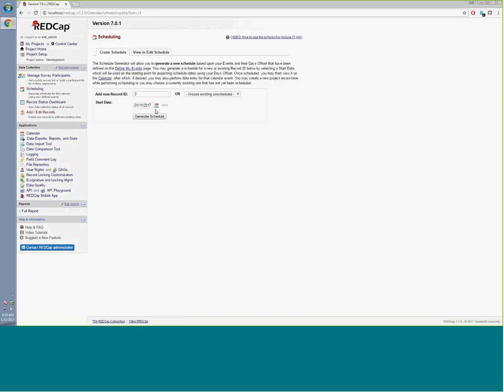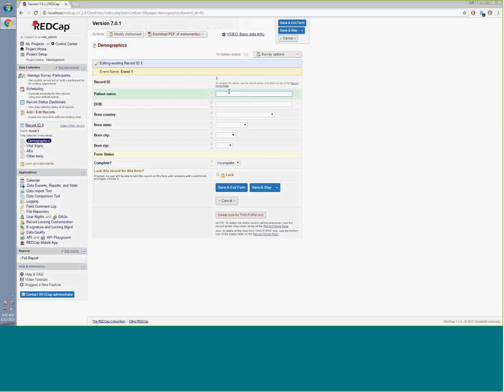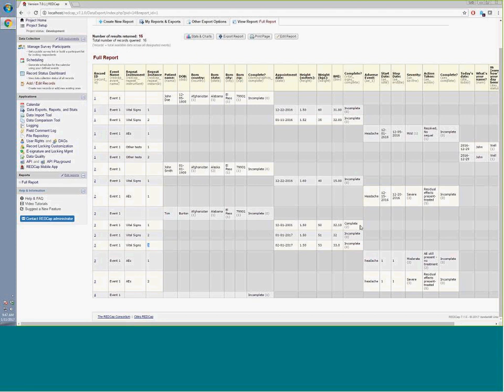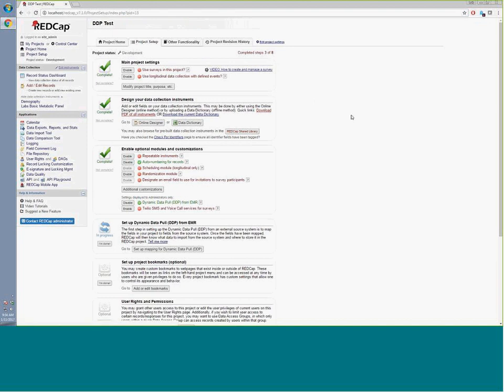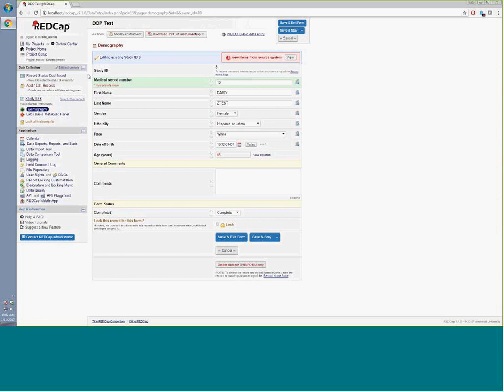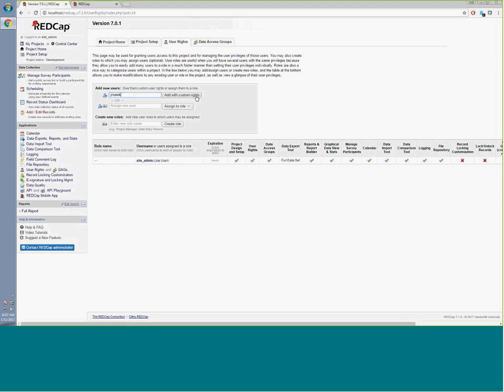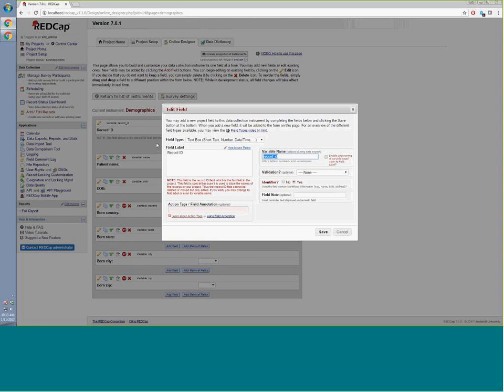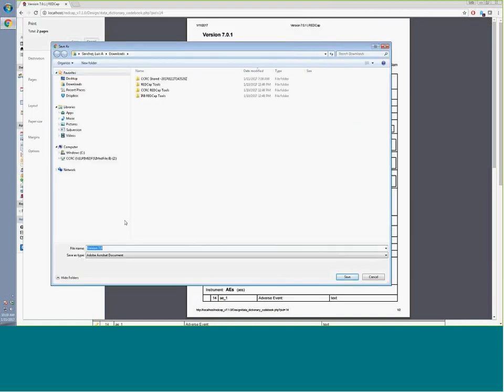REDCap and EMR